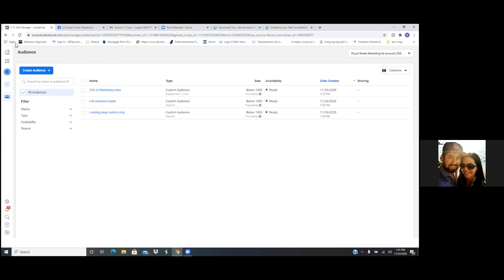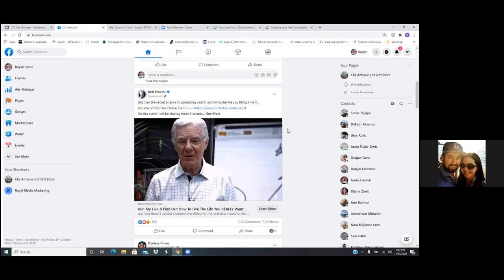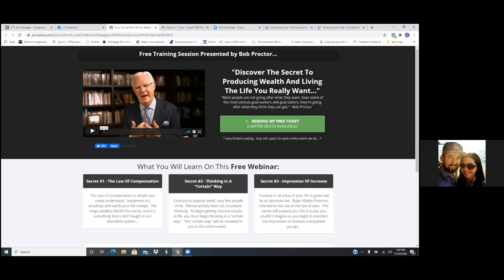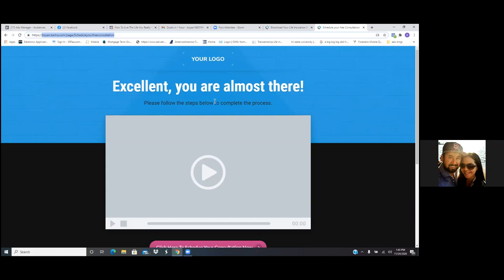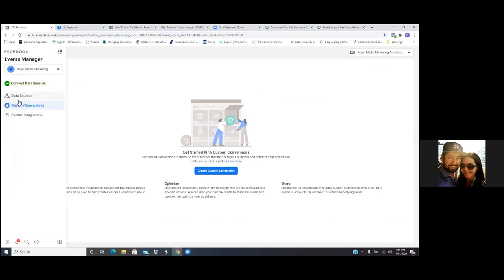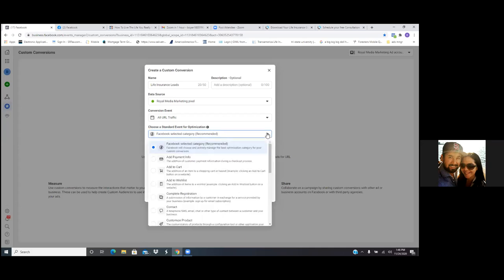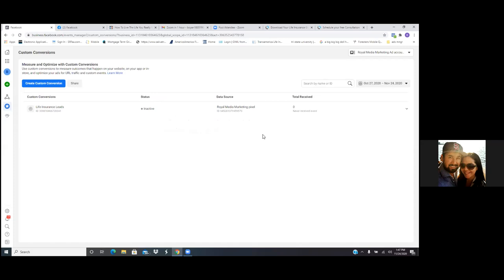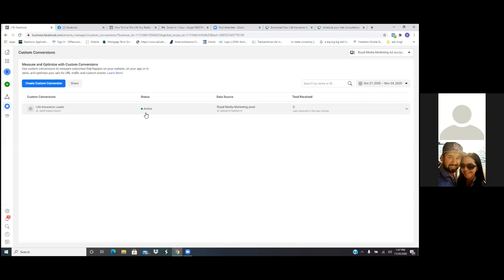HOW TO SET UP A FACEBOOK CUSTOM CONVERSION